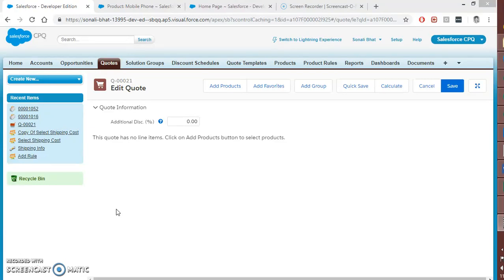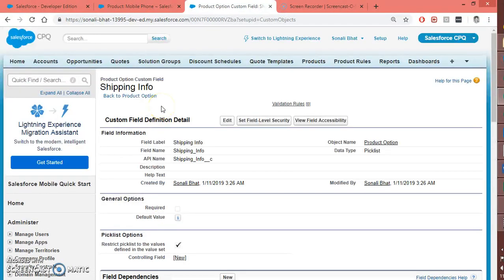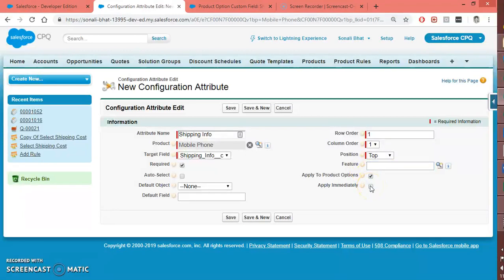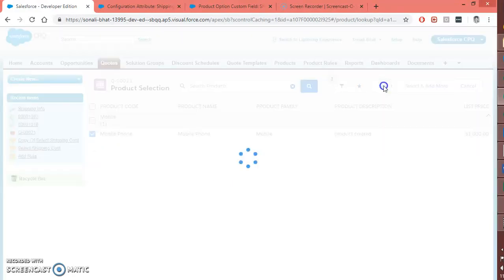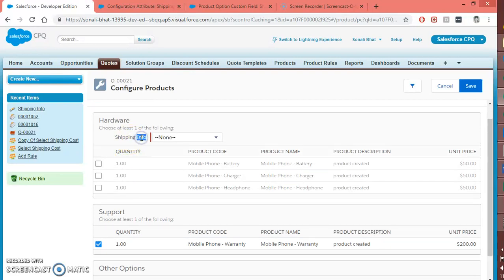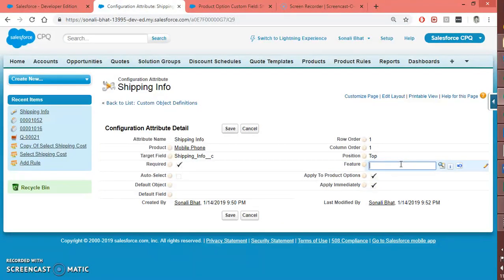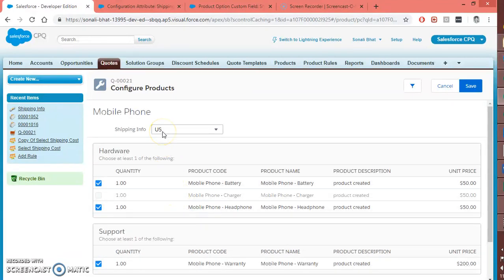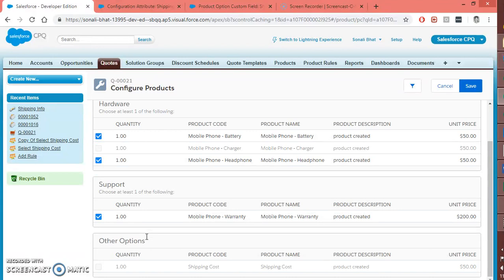Salesforce CPQ Configuration Attribute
Use configuration attributes to set the value of multiple shared product option fields simultaneously.

About Speaker -
Pramod R. Dhokane
Technical Architect at Eternus Solutions Pvt. Ltd, India